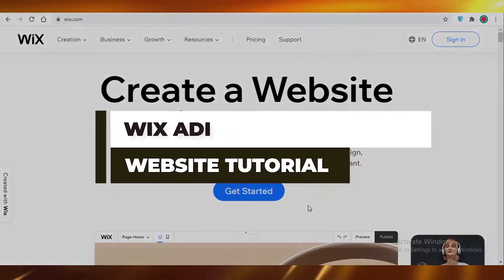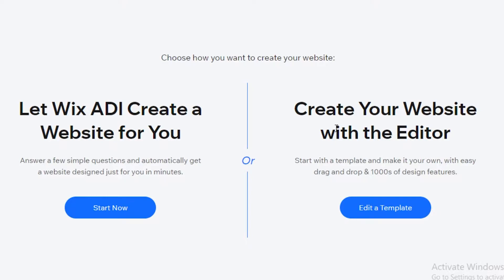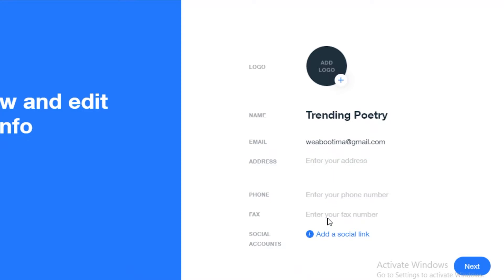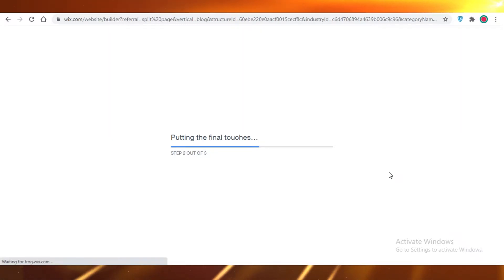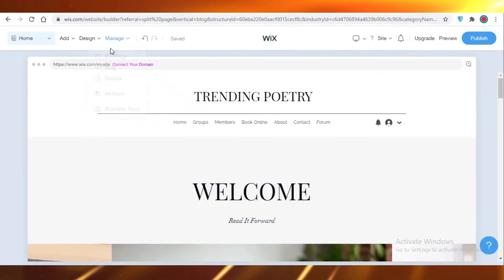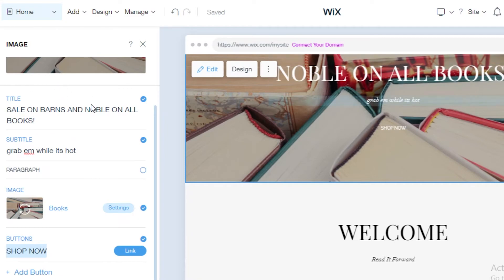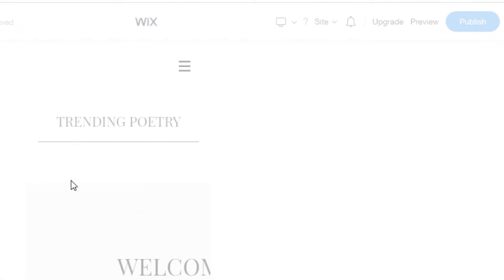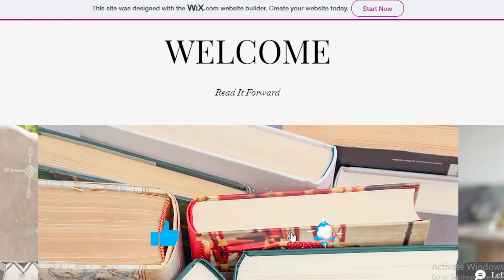Wix Adi Website Tutorial | Create a Wix Website As a Beginner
In this video, I show you how to create a FREE website using Wix as a complete Beginner! This video covers all you need to know about the Wix platform.